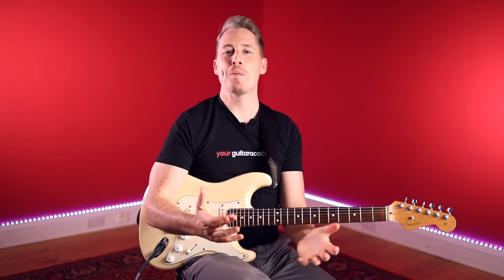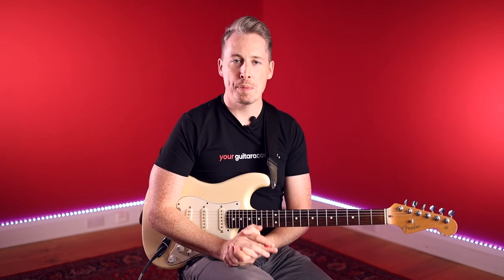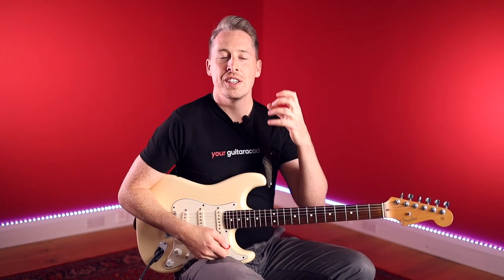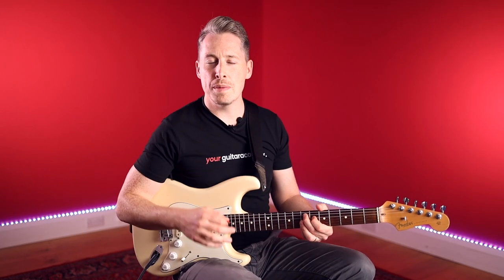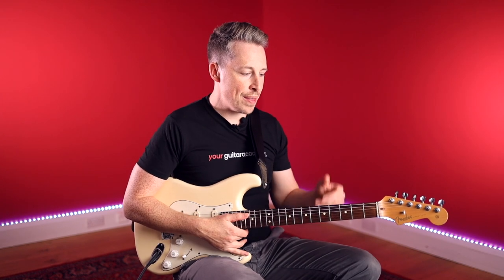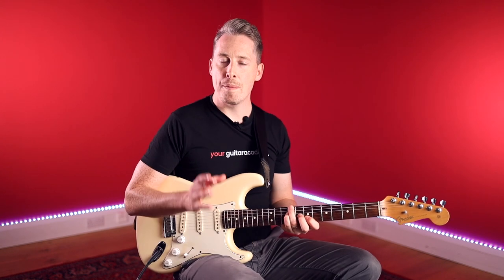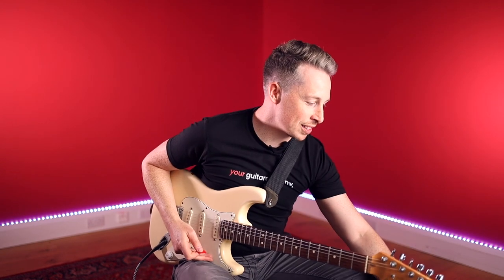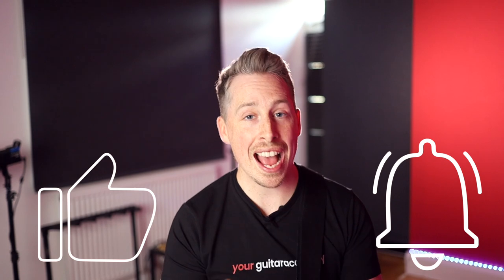Essential Funk Guitar Lessons [Lesson 4 of 20]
🎸🎸 FUNK ESSENTIALS LEVEL 2 [Full 20 Lesson Course] Intermediate Level

Hey guys, welcome to Funk Essentials Level 1! In this 20 lesson course, we'll be taking your funk playing from absolute scratch, all the way up to confidently playing through 3 full funk tracks!

These tracks span from early James Brown-style grooves to modern Bruno Mars style funky pop, and plenty in between.

Here's how we'll do it...

To get there, our focus is to build up, and master, the absolute core essentials you need to play any funk track. At the absolute base of everything you do in a funk is the 16th note strumming pattern. The right hand is your metronome, your timepiece, your engine driving the groove... And without it, nothing is gonna sound funky!

I would suggest that 50% of the funk ethos is to have that right-hand engine running, and with the exercises and tracks we'll work through in this course, you will have that absolutely nailed!

... And then the fretting hand!

From there, we start to sync the left hand by developing all the chords, lead lines and ghost note subtleties you need to play in any style of funk. Specifically, this will mean tackling dominant 9ths, 13ths, and minor 7ths across the neck and diving deep into the idea of ghost notes and muted strings. Finally, we even introduce and develop your "bubble picking" which essentially takes your lead guitar skills, and turns them into funky rhythmical parts that add a whole new dimension to your funk playing.